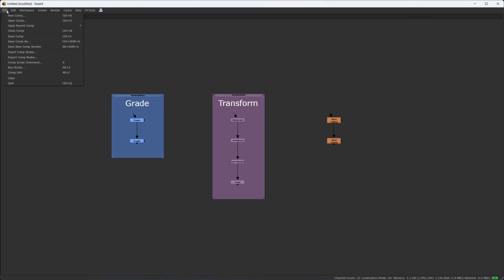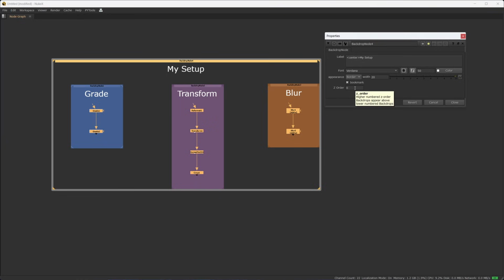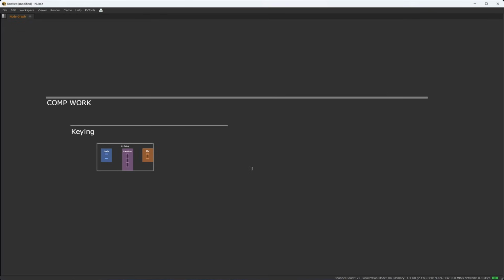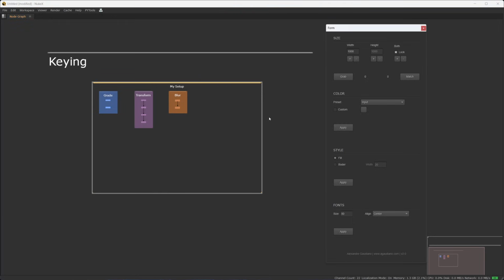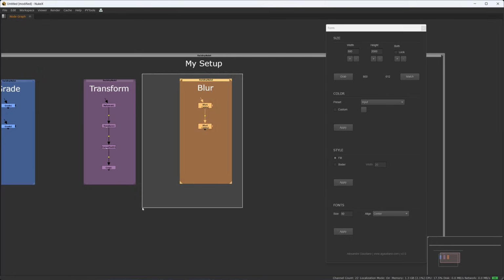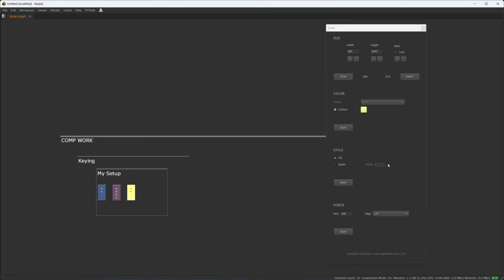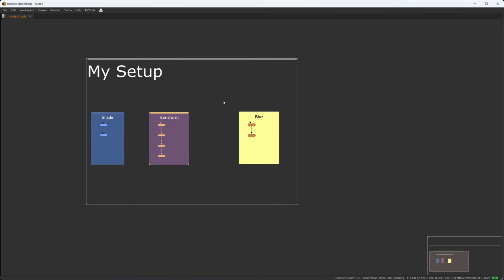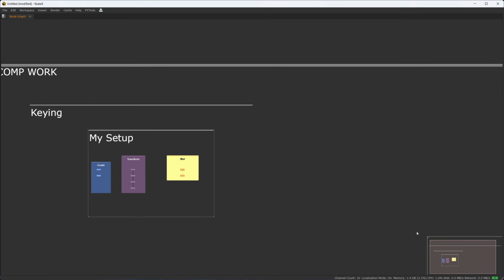The AG's Way Nuke Compositing | Demonstration AG Backdrop Tools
CHAPTERS :
0:00 - Intro
0:43 - First Window
6:41 - Second Window
12:24 - Arrow Keys